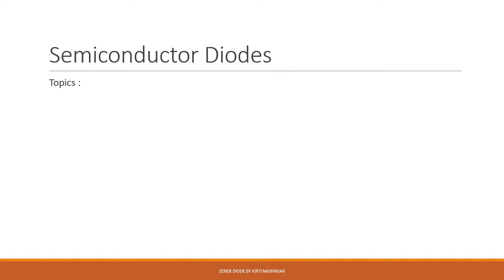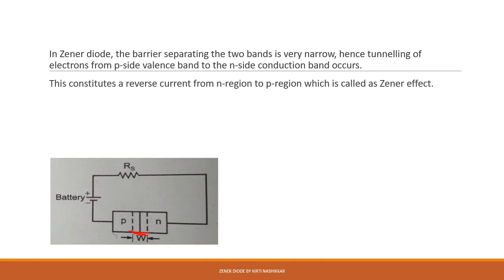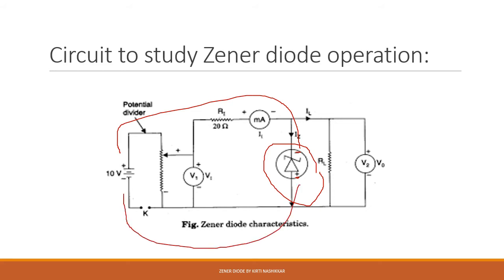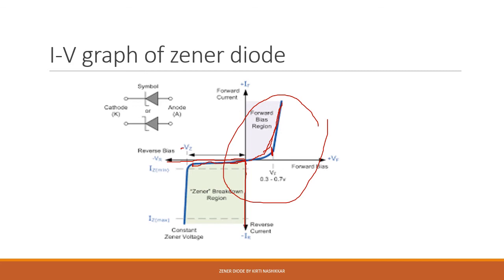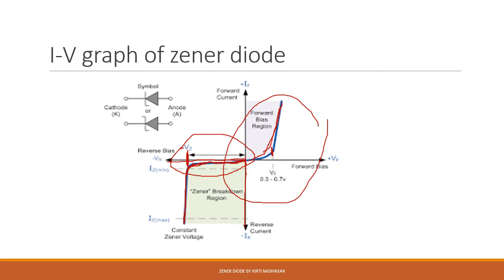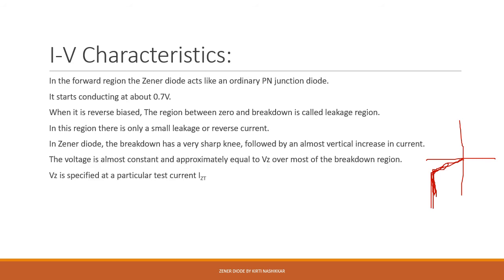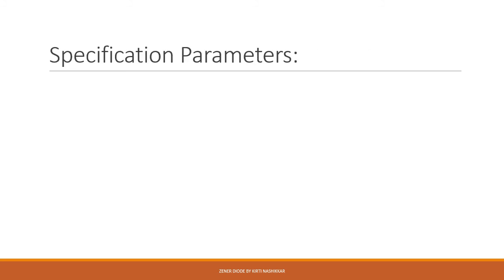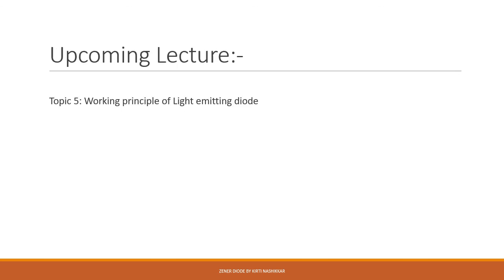Zener Diode..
In this video the working, construction, and V-I Characteristics of Zener diode is explained. Also the terms like Zener Breakdown voltage, Zener current, power ratings are discussed.